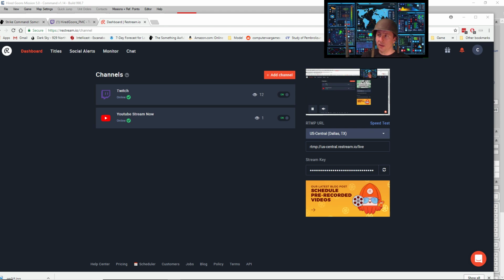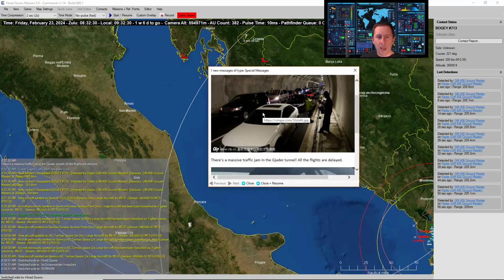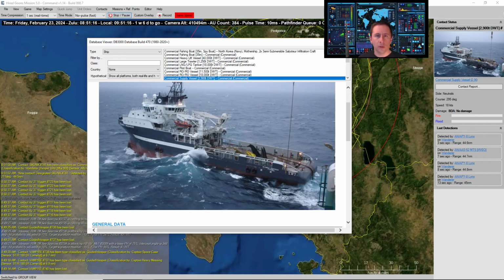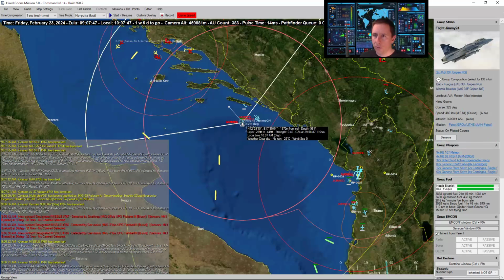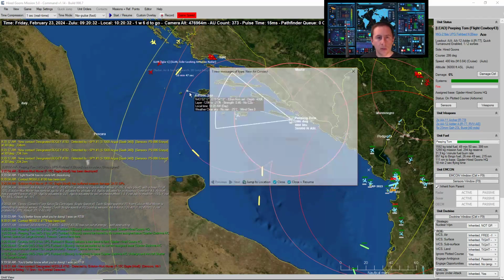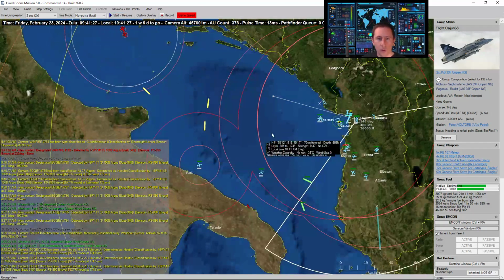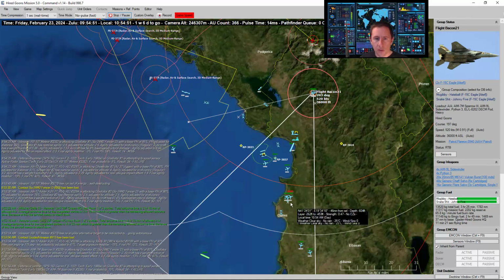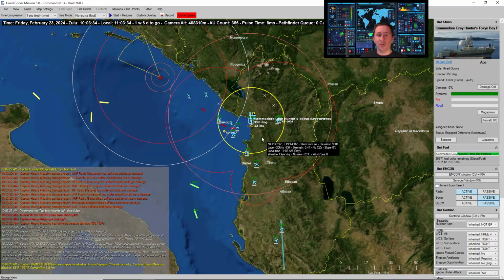Operation We Didn't Start the Fire : Hired Goons - Command: Modern Air Naval Operations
Bering Sea